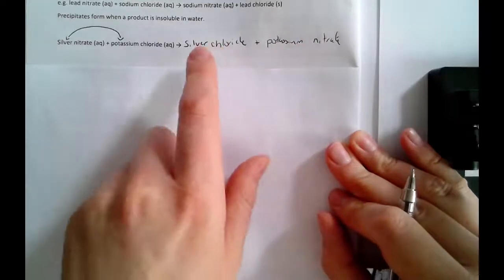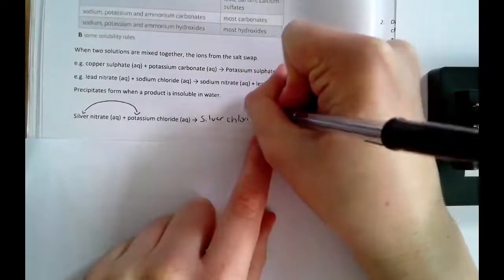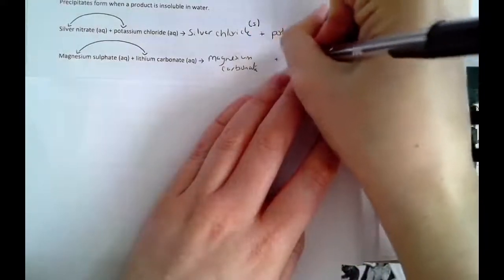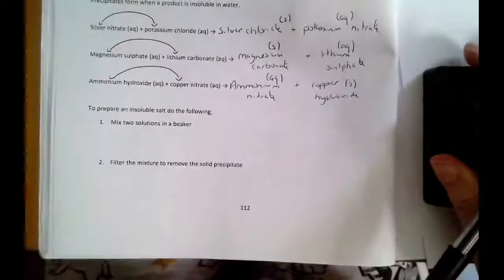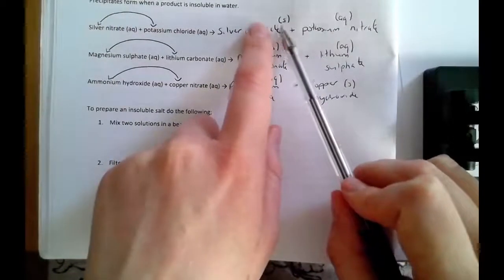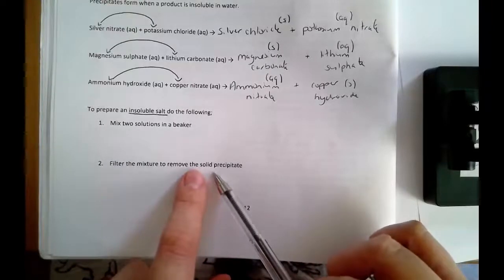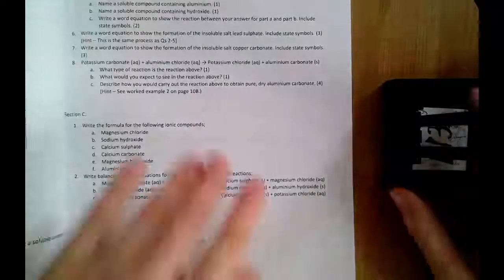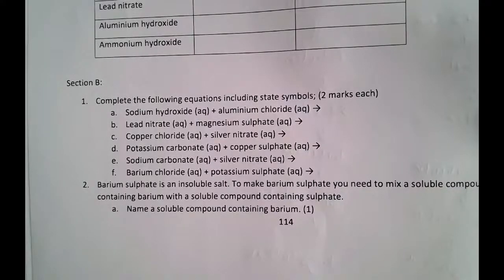CC8 Part 5